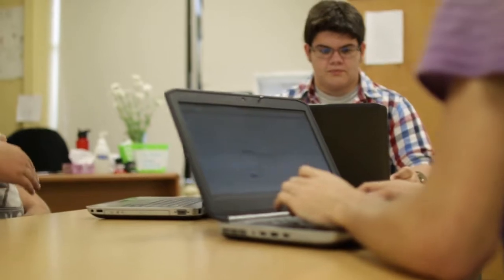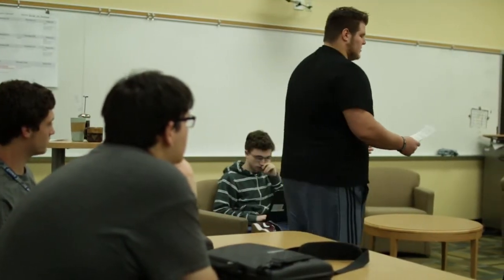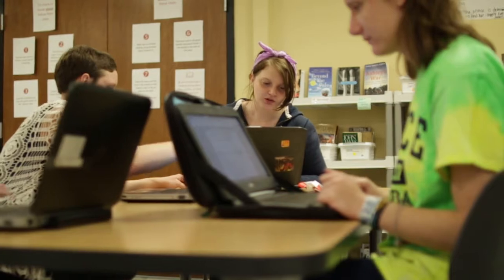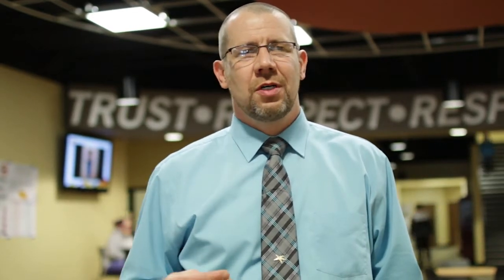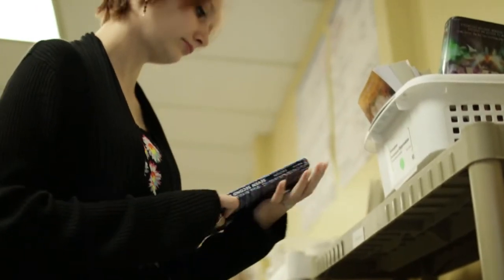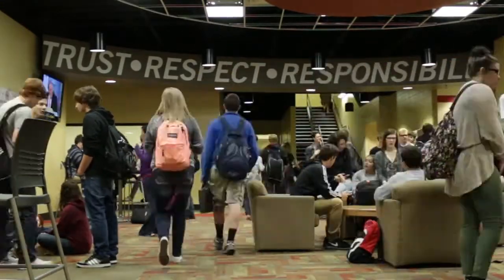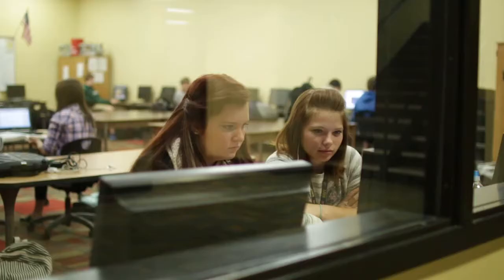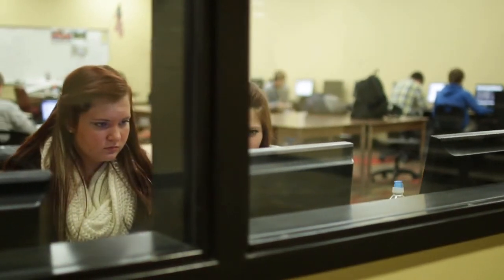Eagle Tech Academy Defined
Eagle Tech Academy, a program of Columbia City High School, is located in Columbia City, Indiana.  A member of the New Tech Network of schools, ETA focuses on creating a school culture that fosters collaboration, develops critical skills (Communication, Agency, and Problem solving), and emphasizes the Core Values of Trust, Respect, and Responsibility.  A rigorous learning environment that will prepare students for Any college or career path!